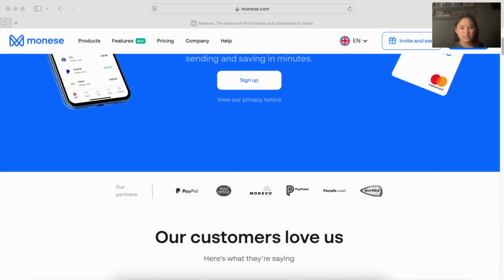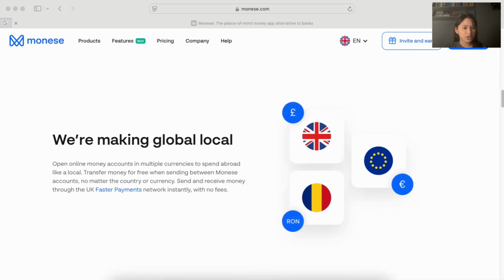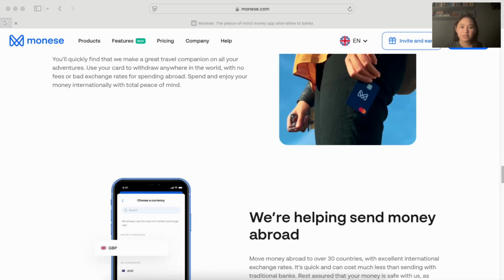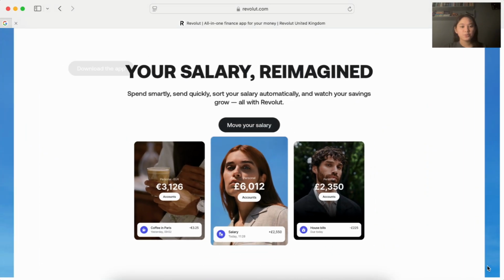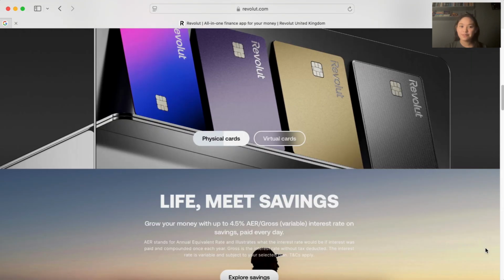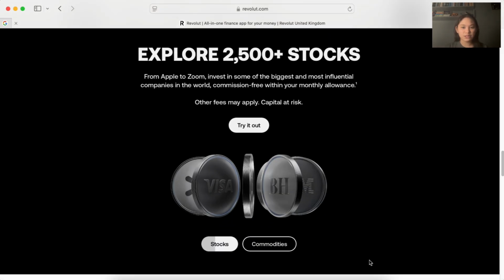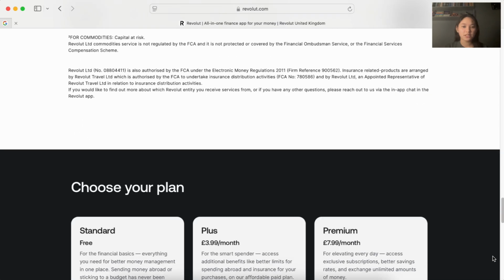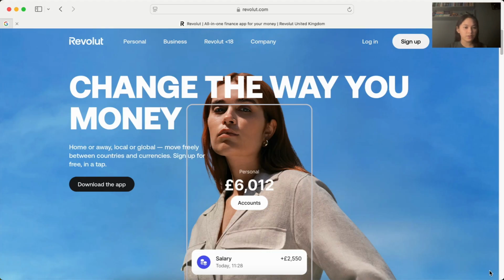Monese vs Revolut: Simplify Multi Currency Banking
Monese vs Revolut | Best App for Multi-Currency Banking?

Hey guys! In this video, I’m comparing Monese and Revolut — two top digital banking apps that help you manage multiple currencies easily, whether you're an expat, freelancer, or frequent traveler.

What You’ll Learn:
• Key differences between Monese and Revolut
• Which app is better for GBP/EUR banking
• Multi-currency account features and exchange rates
• ATM withdrawals, money transfers, and budgeting tools
• Free vs paid plans — which offers better value?